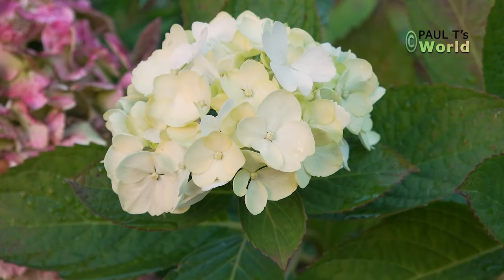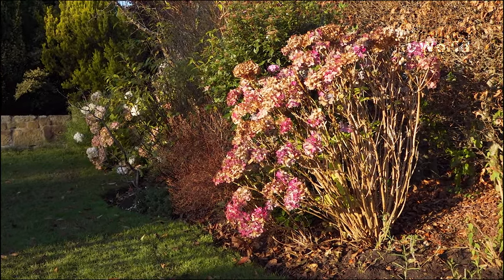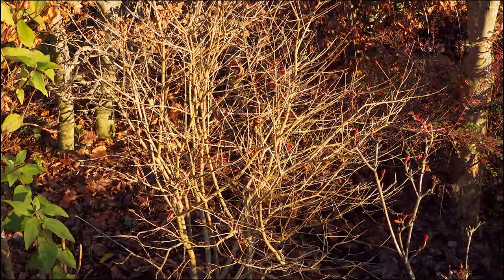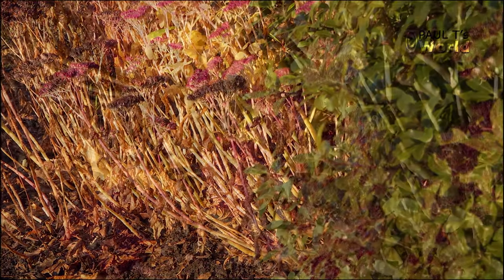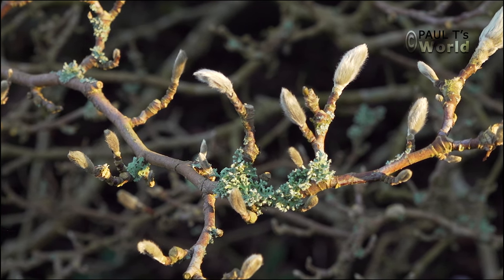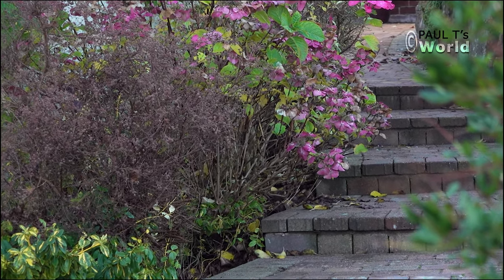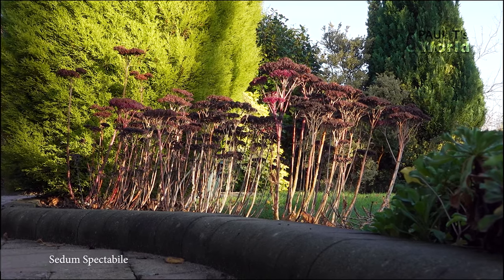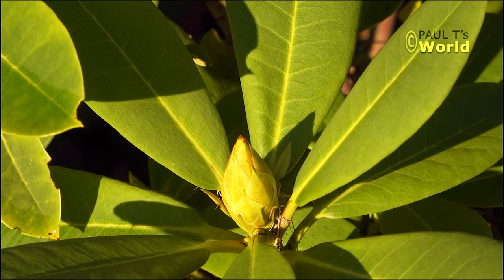Cinematic December Tour of My English Front Garden 2020 - Part 11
Enjoy a cinematic December tour of My English Front Garden in lovely soft sunshine. I talk about and explain the characteristics of the various plants, shrubs and trees on a lovely sunny day in the second week of December before the first frost.
Most of England is in USDA zone 8. Along the West coast, where I am, is zone 9 and on some of the higher ground away from the coast - zone 7.

TOOLS I USE IN THE GARDEN
I was nervous about going from corded to battery operated but have been really happy with them. Might even try a battery lawnmower next!

3rd party batteries for Ryobi
Compost bin I use for leaf mould

I love to receive comments - I read and reply to all comments.